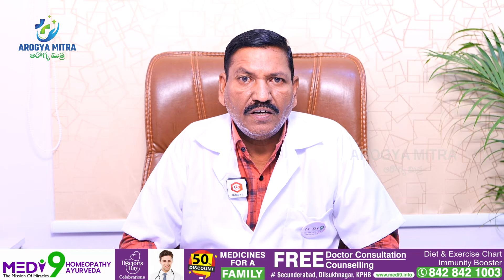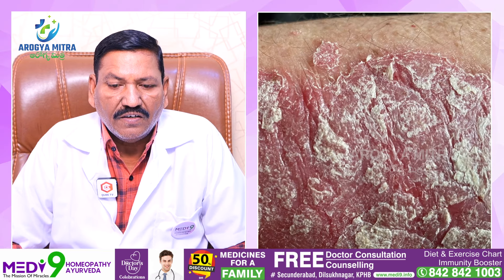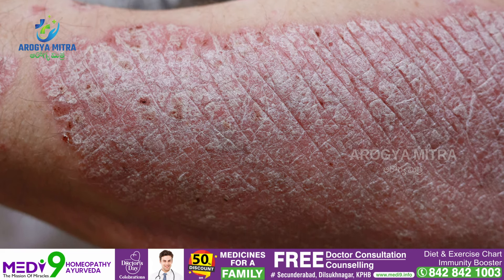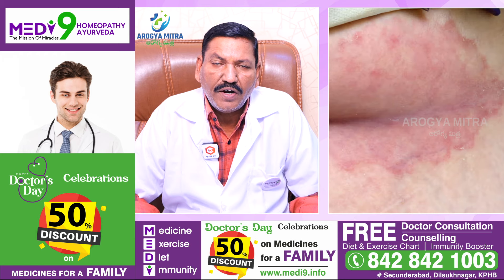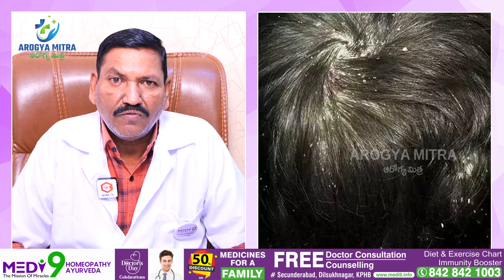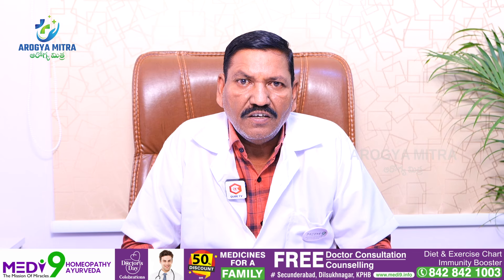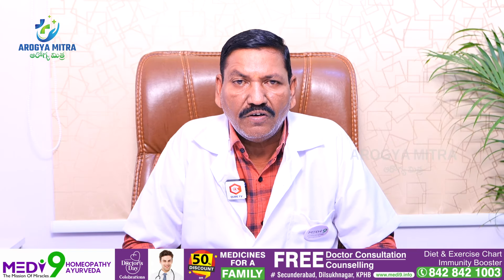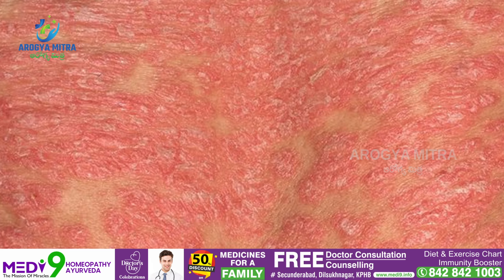సోరియాసిస్ చికిత్స చేయించుకోకపోతే ఏమవుతుందో తెలుసా | Psoriasis Causes and Treatment In Telugu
Dr. Hanumanthu Rao
(BHMS) Senior Homeo Consultant
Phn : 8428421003